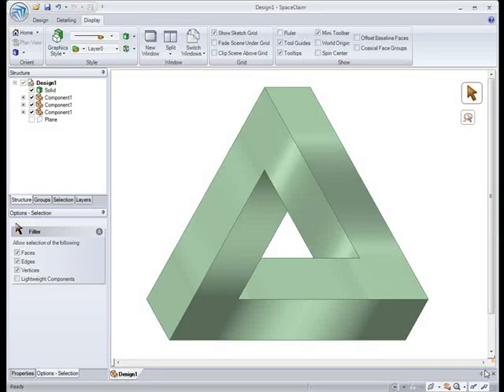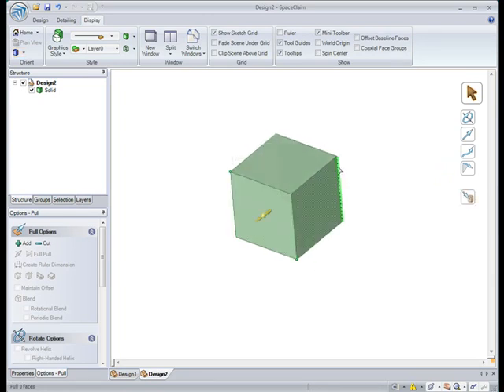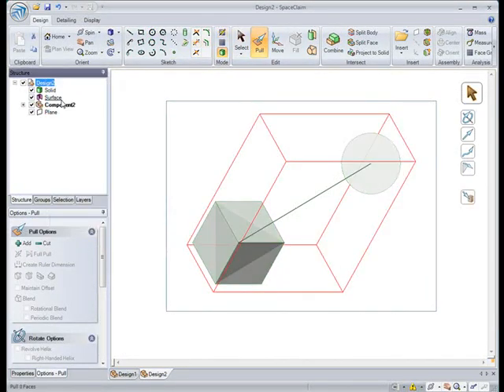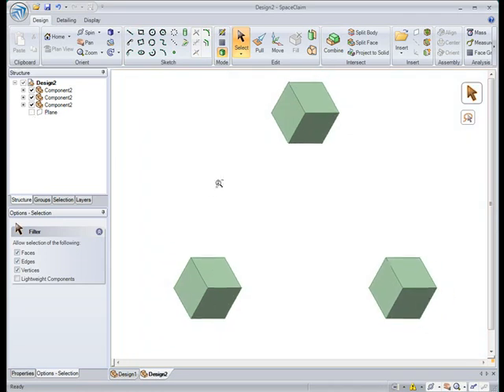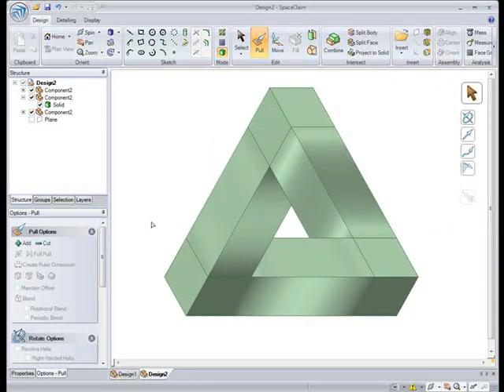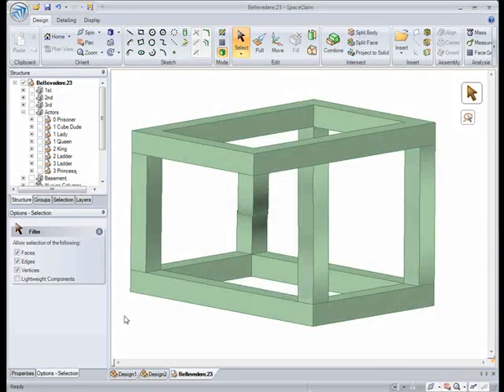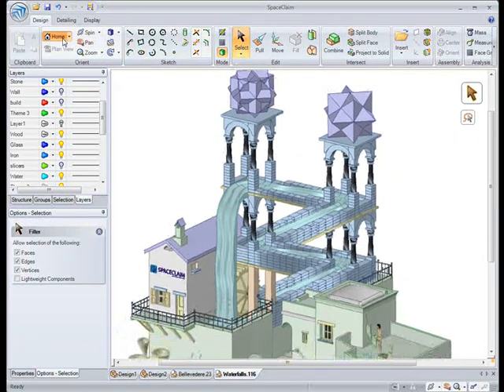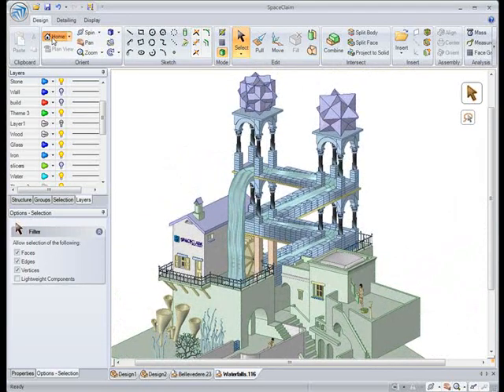What you can do with an impossible triangle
Solid modeling software is no longer just for creating the possible